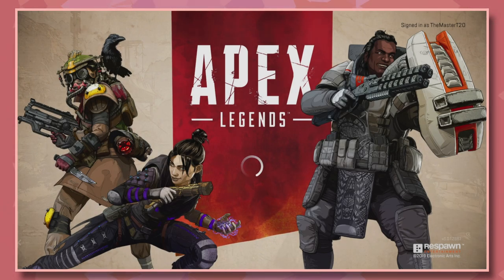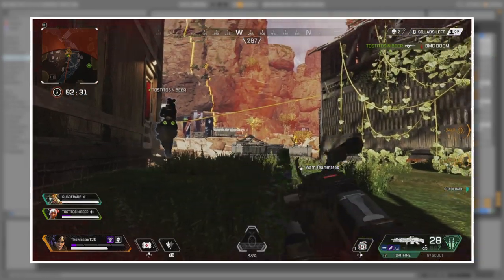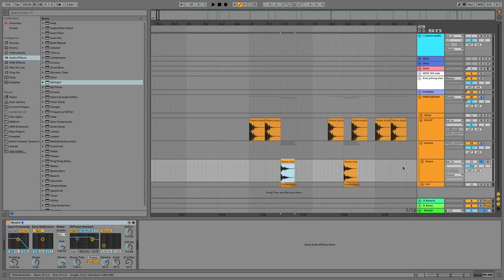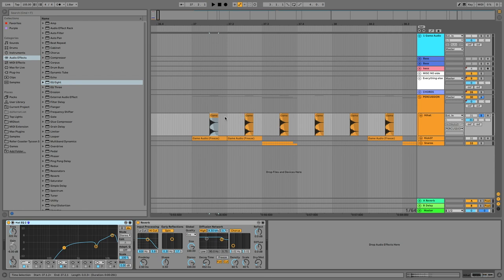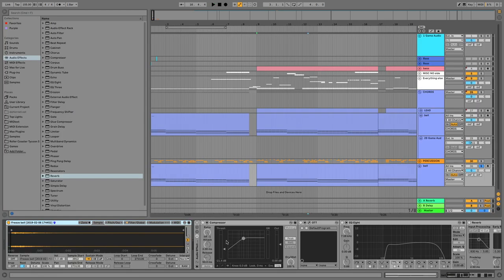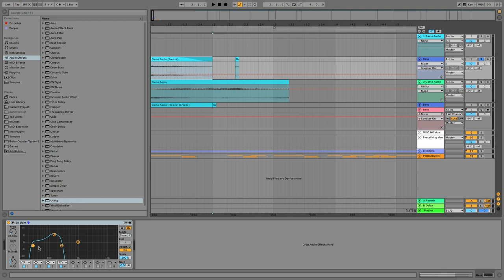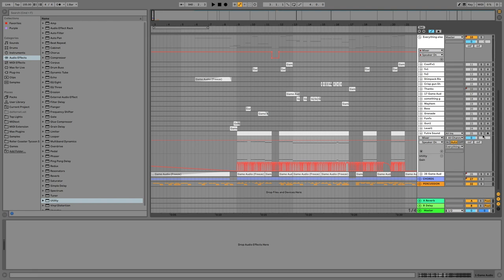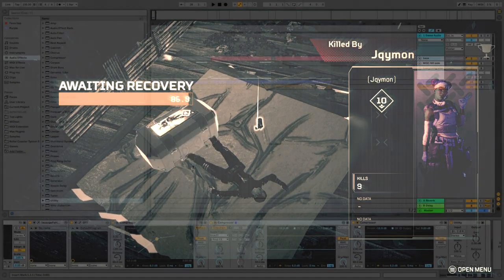Making Music with APEX LEGENDS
Apex Legends is the newest Battle Royale game on the market, and it's a pretty dang good time. In this video I challenged myself to make a beat using ONLY sound effects from Apex Legends, stick around to the end to hear the final result!

HUGE thank you to my Patrons:
★ Roorzey
★ Atmos
★ Story Hideo-Smith